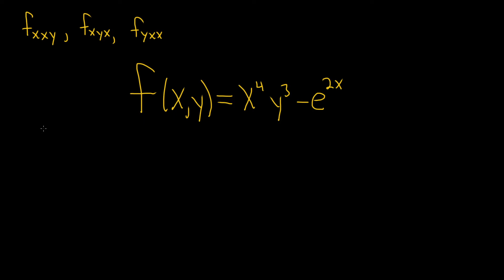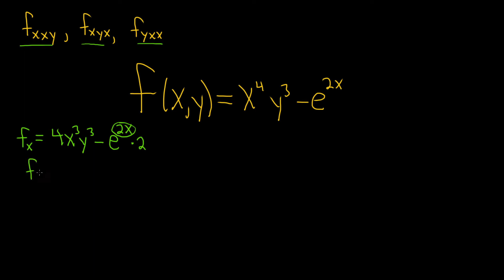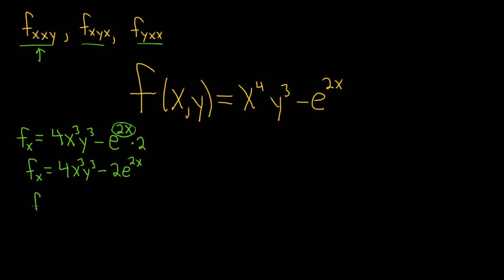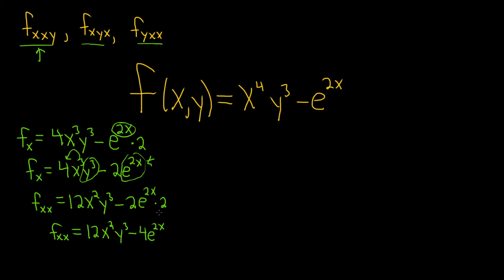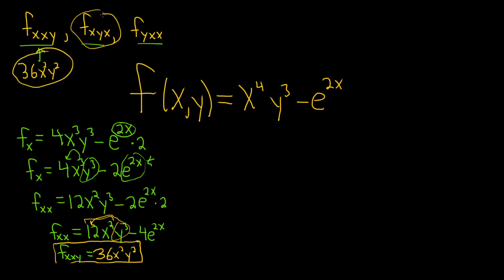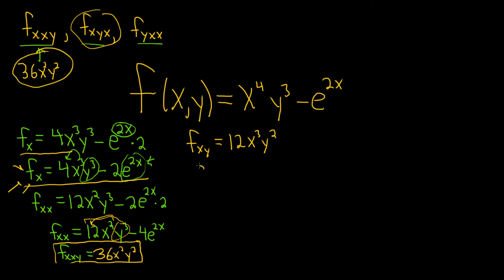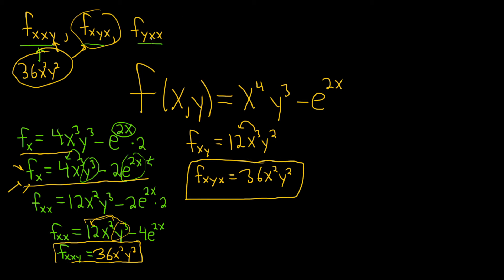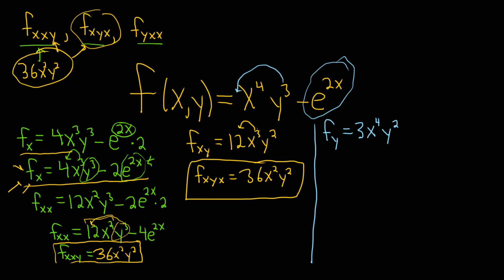Learn How to Find Third Order Partial Derivatives for a Function of Two Variables